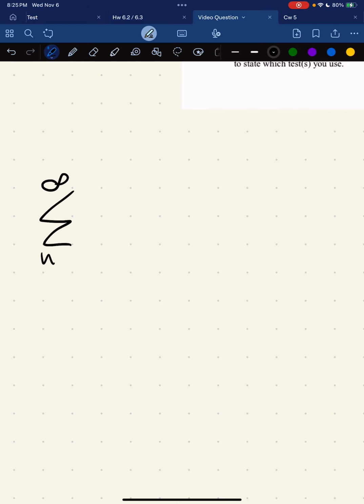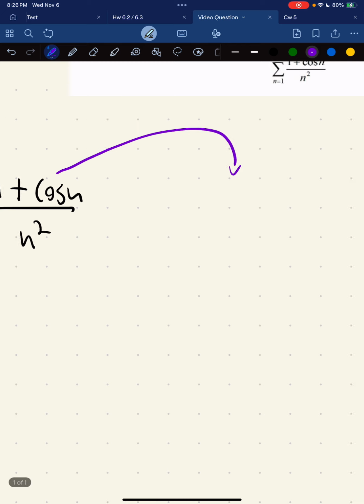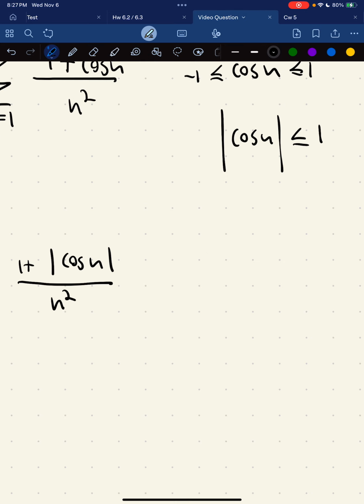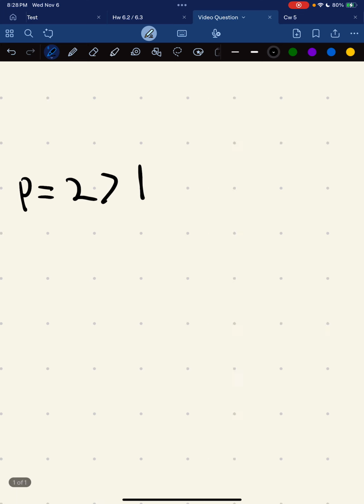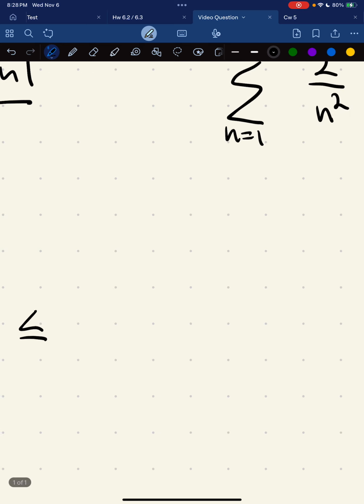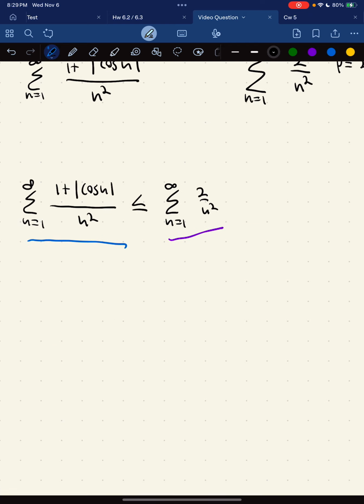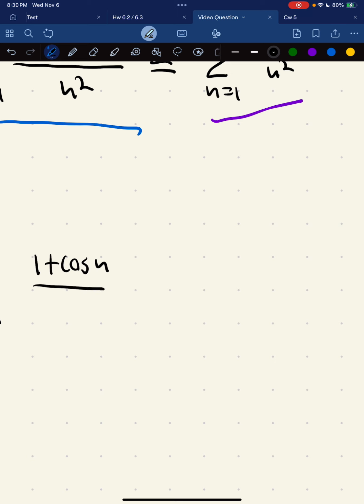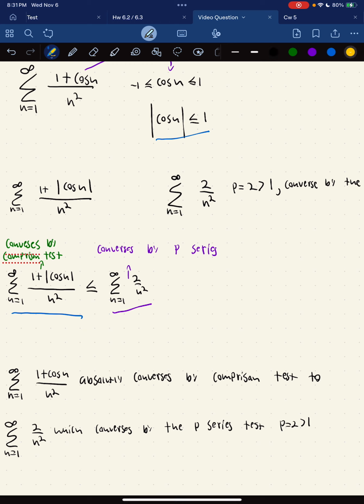Determine if the series converges or diverges (1+cos(n)) / n^2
Although direct comparison works for this convergence test, it would be better to instead use a limit comparison test